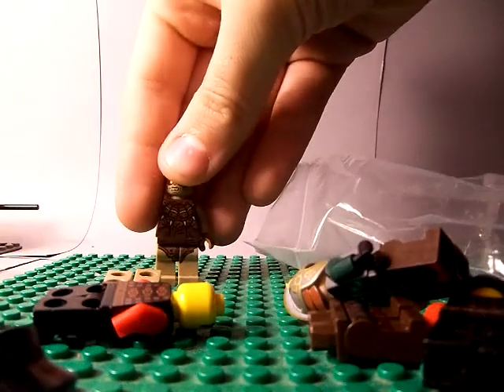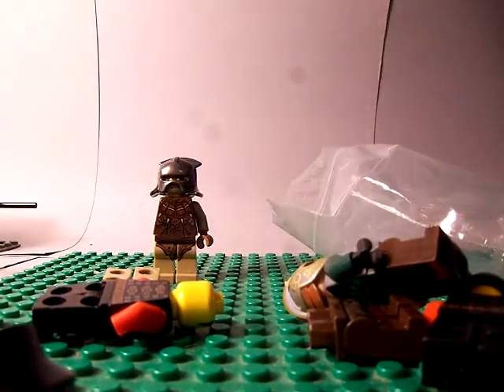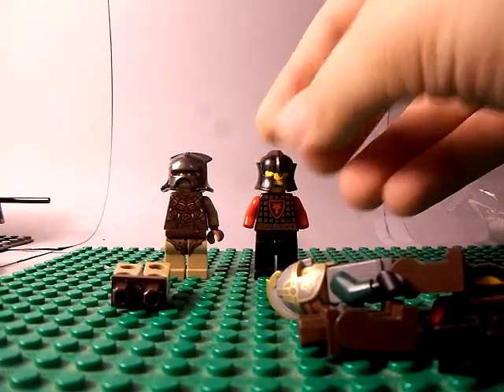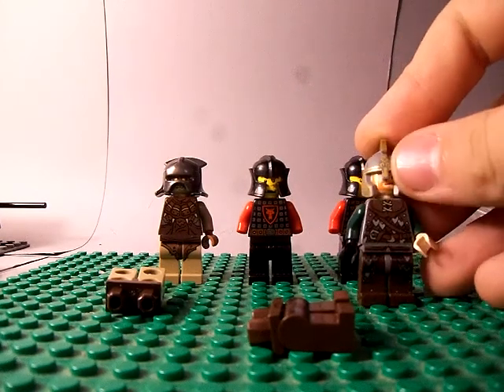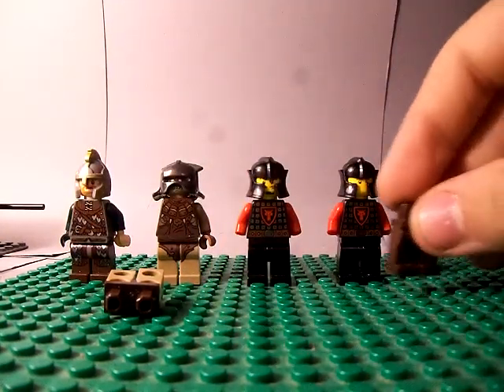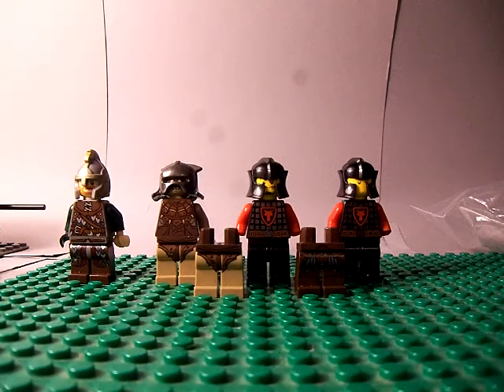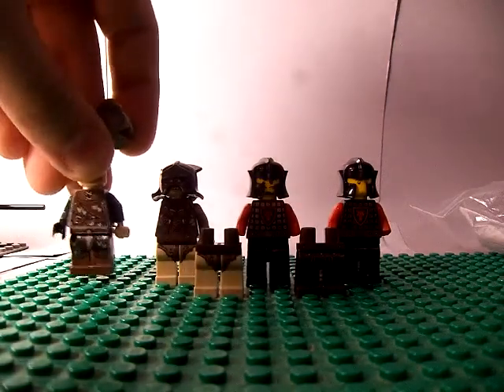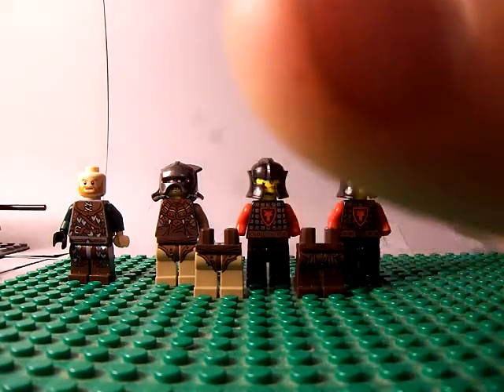Minifinger Haul From RepublicFighter23